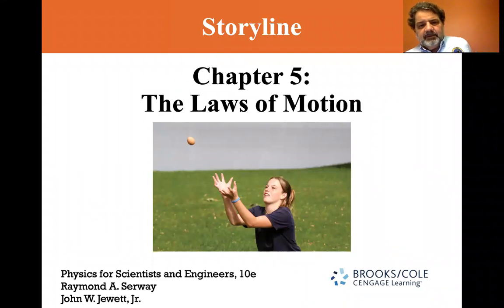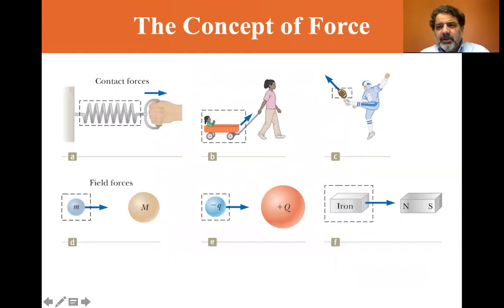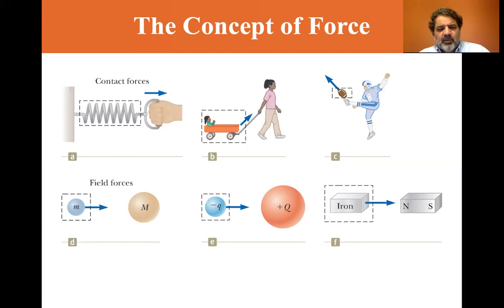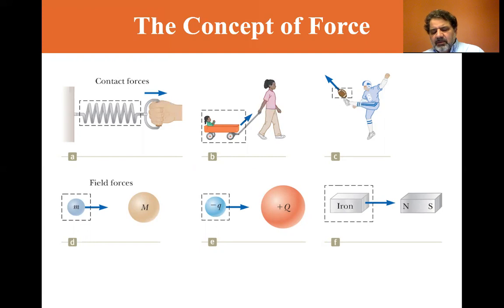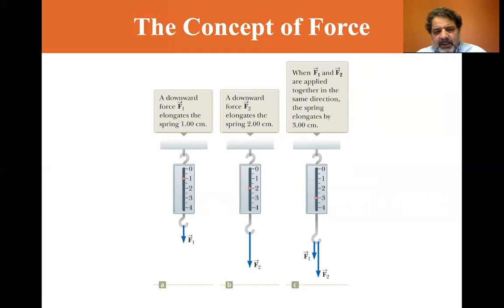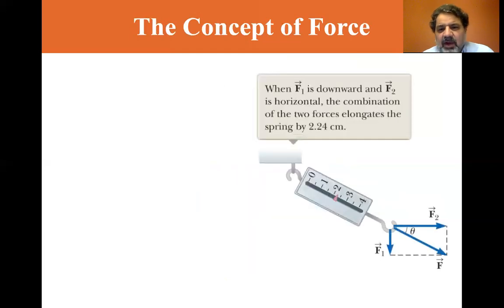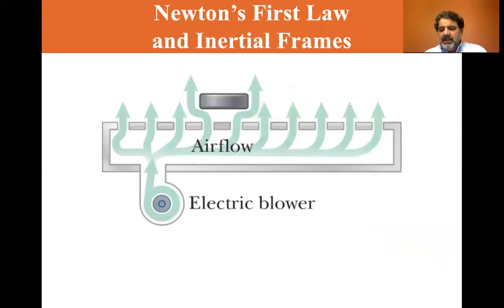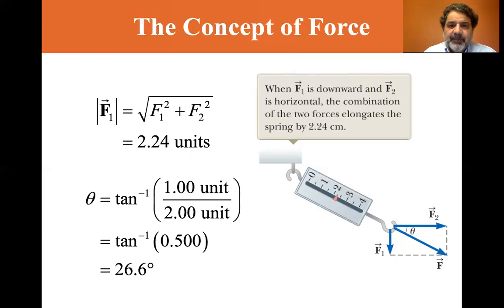University Physics Lectures, The Concept of Force